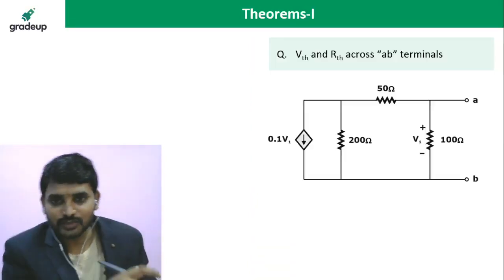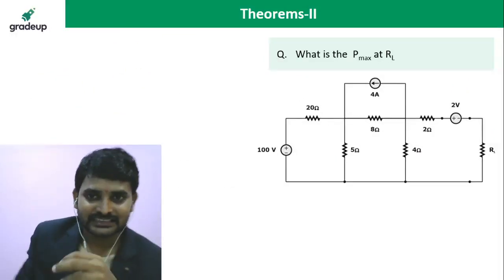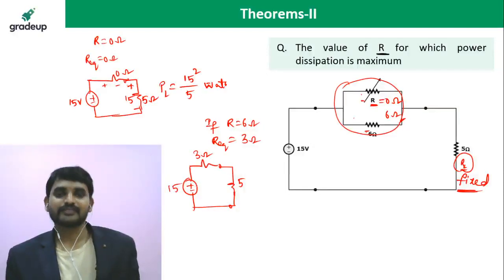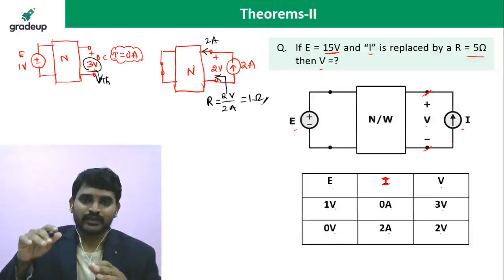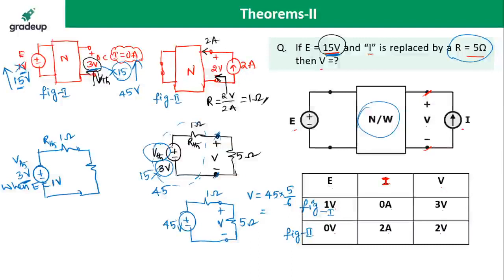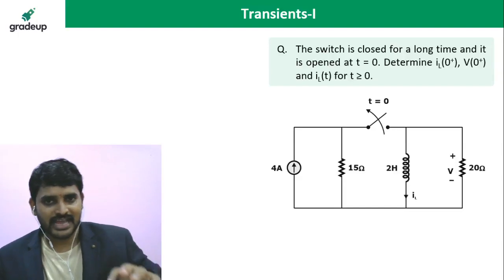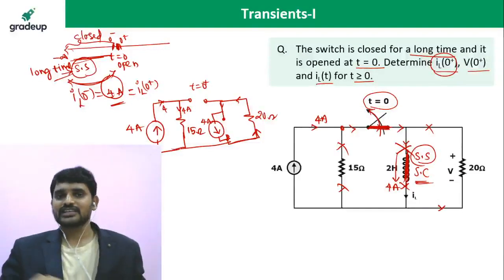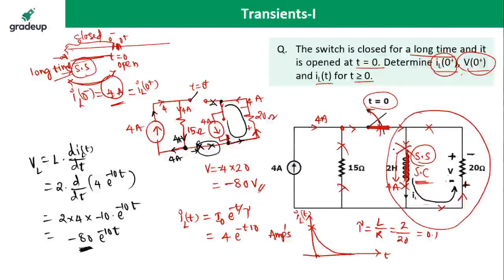Transients | Part 1 | Network Theory | Naveen Sir | Gradeup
Watch Live class on Transients of Network Theory for ESE and GATE 2021 Preparation by Naveen Sir. Practice questions on Network Theory for ESE and GATE 2021 Exam. These classes will help you to level up your preparation for ESE and GATE 2021. In this session Gradeup Expert will discuss theory of Network Theory.

🔴Vision 2021: A Course for ESE & GATE Aspirants(Batch- 3)! Join Now!!